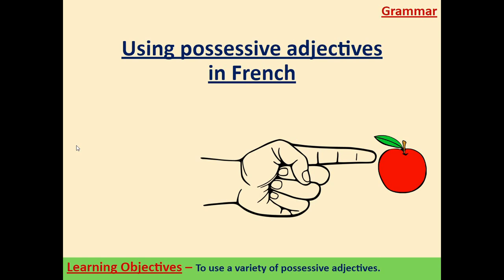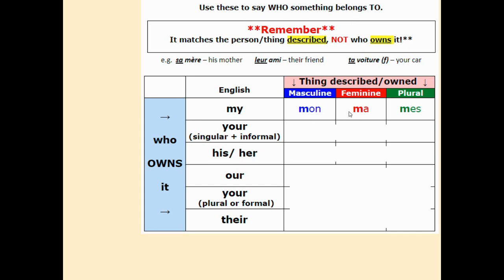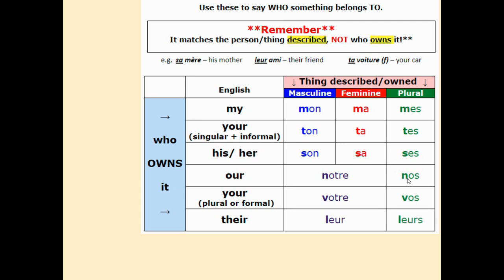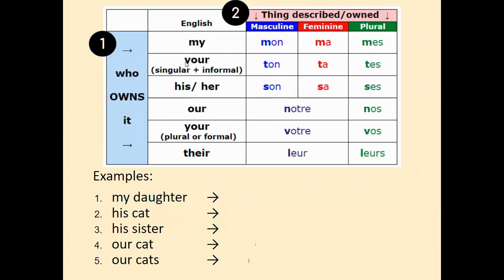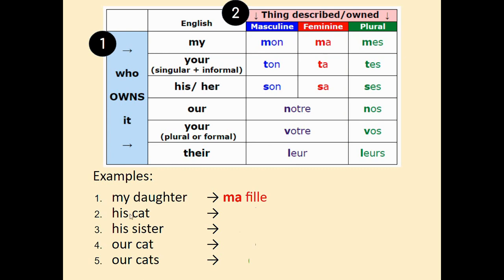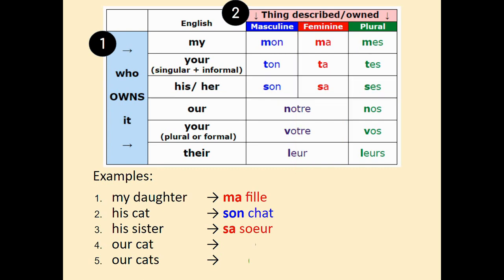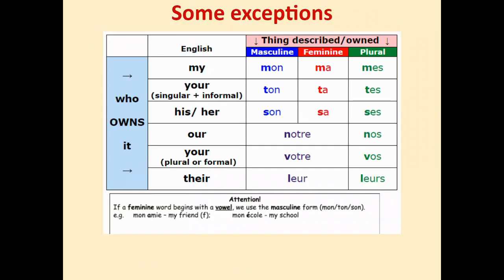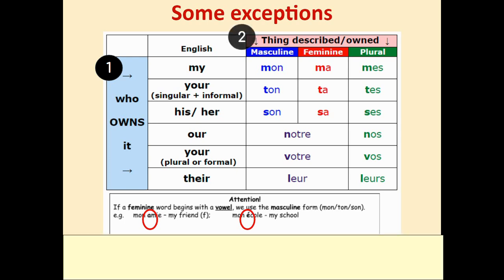GCSE French - GRAMMAR - Possessive Adjectives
This video explains how to select the correct Possessive Adjective in French (words that say WHO something belongs to - my, your, his, her, our, their).
It also includes some examples.